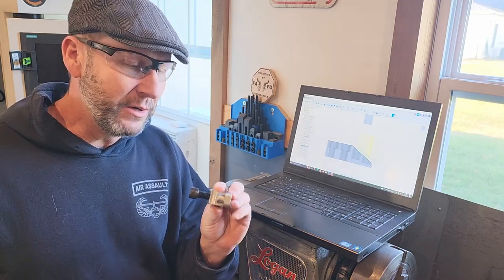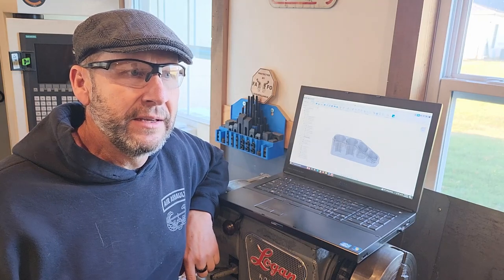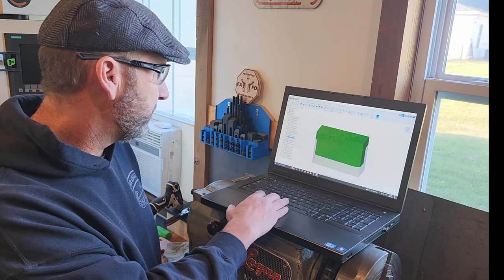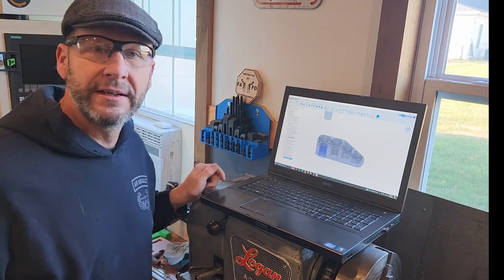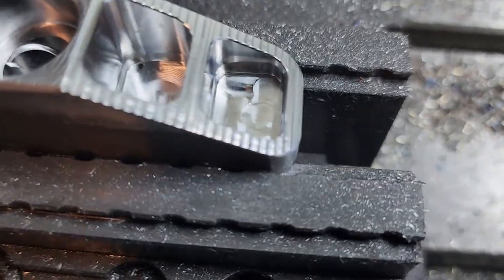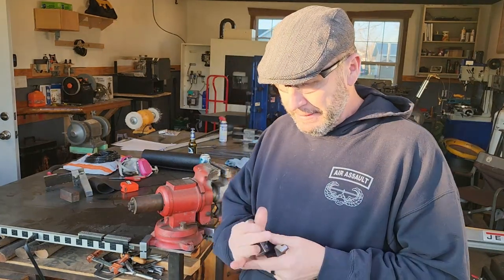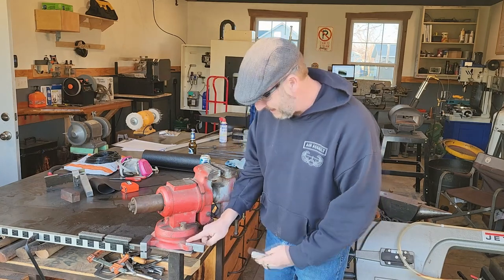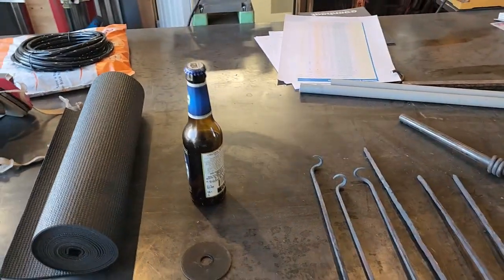Part 2: Machining a Vise Clamp on Syil X7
In this video, I machine the second part of the vice clamp, the bottom jaw.